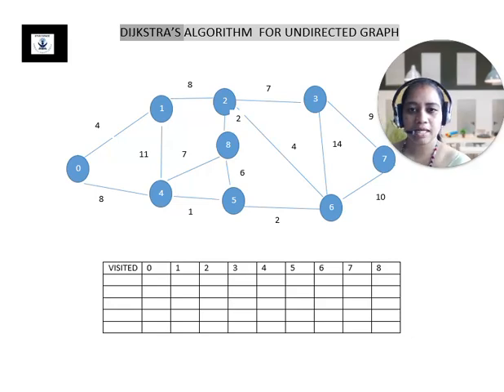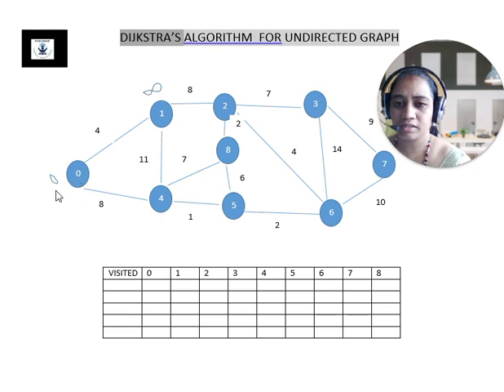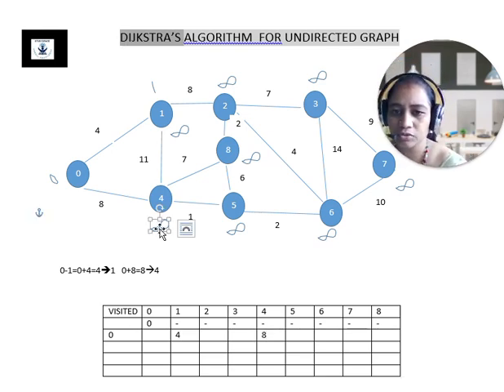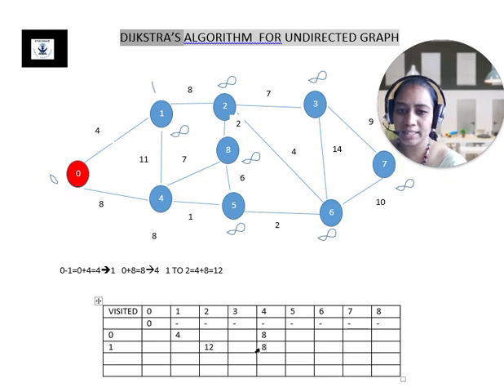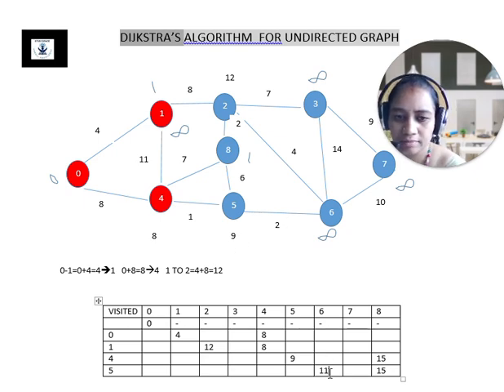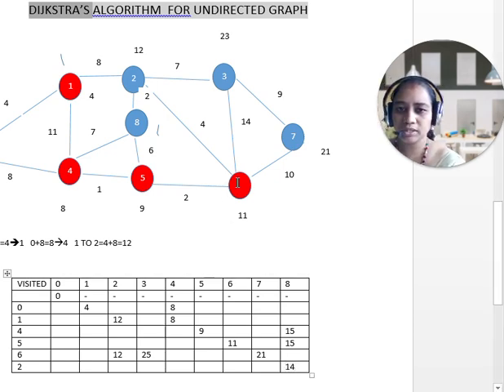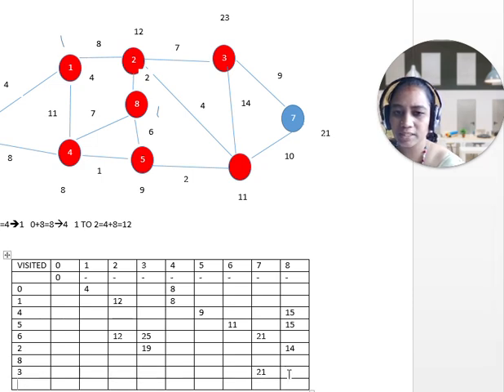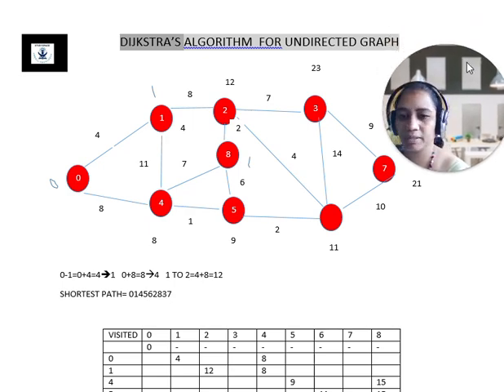DIJKSTRAS ALGORITHM FOR UNDIRECTED GRAPH